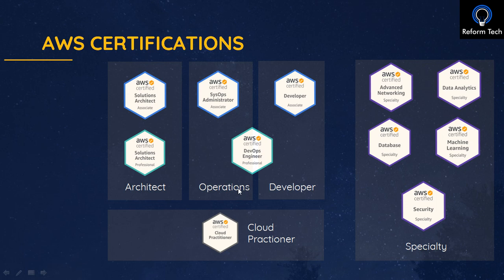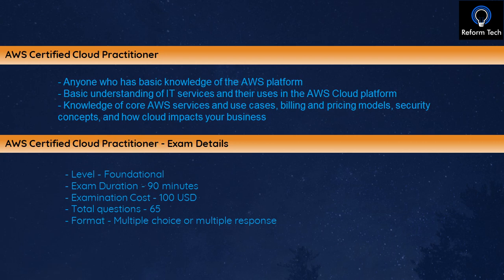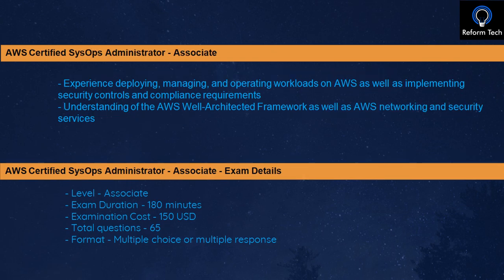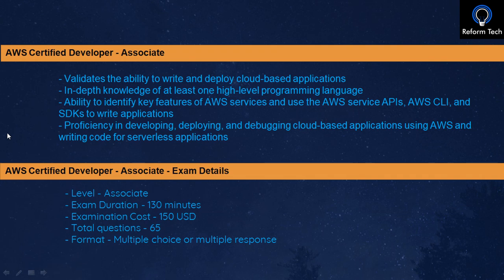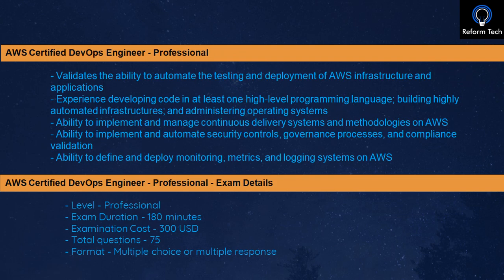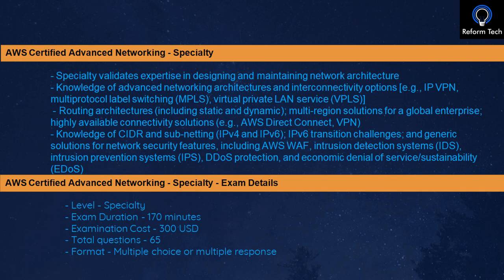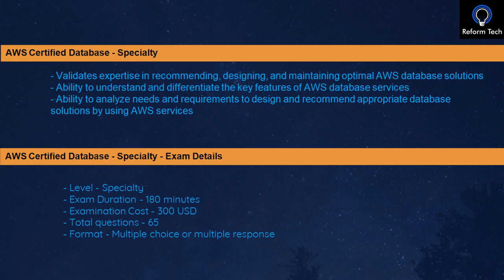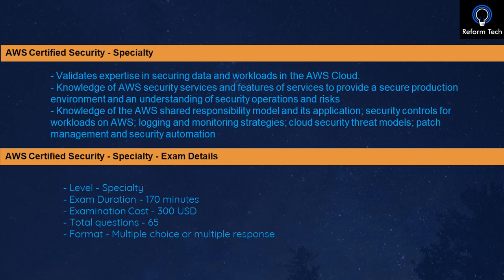AWS | Certifications | Which AWS Certification Should You Choose?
In this video, you will learn about the different certifications in AWS and which one should you choose